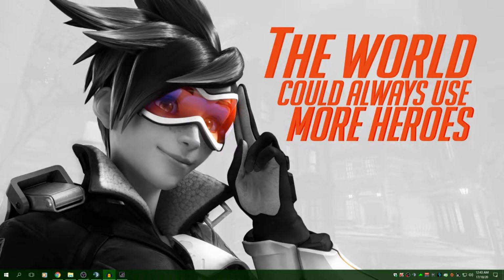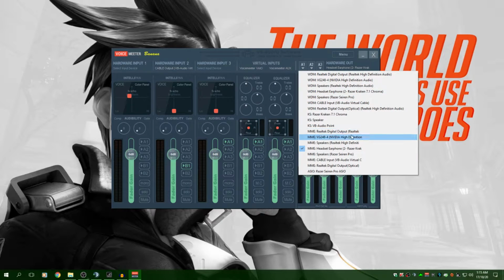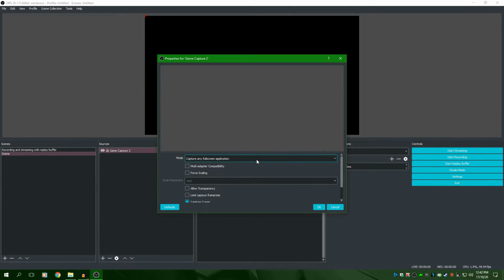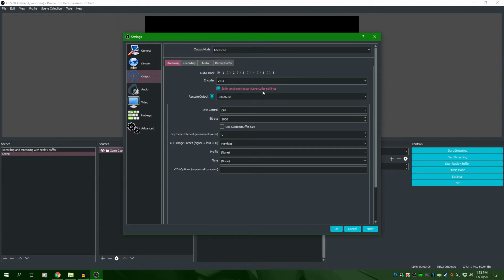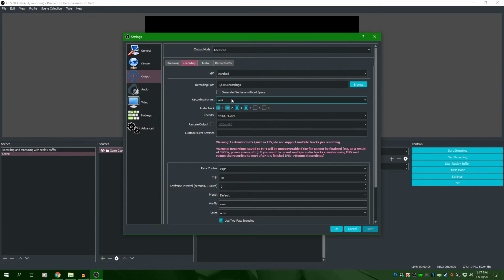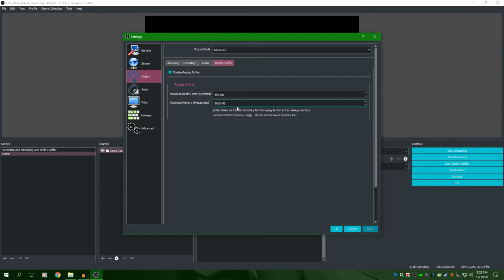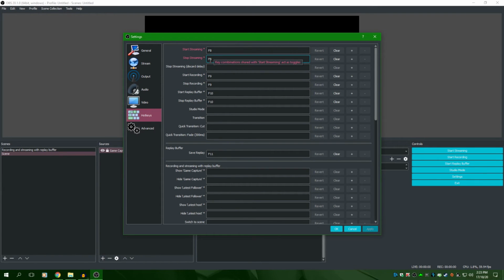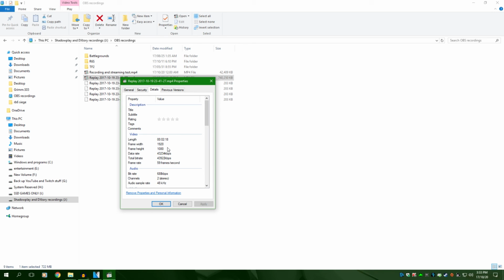How to record gameplay with multiple audio tracks and stream at the same time for free! - OBS Studio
How to record multiple audio tracks while streaming with a single PC and only one program

Quick explanation about this tutorial for OBS studio, this tutorial will include the following (time stamps included), recording game play with OBS studio and multiple audio tracks while streaming a single audio track (1 track which mixes all tracks in one which includes game sound, your mic and voIP for the viewer to hear what you hear) or recording the last 5 minutes of game play with multiple audio tracks while streaming (also 1 mixed audio track) at the same time on 1 PC, no dedicated streaming PC required and only one software, which is OBS studio, the timeline is:

1. 00:37 - 01:36     | My recommended PC hardware specs (feel free to correct me)
2. 01:24 - 02:37     | Required software
3. 02:38 - 04:30     | Setting up Voicemeeter banana, windows playback and recording devices
4. 04:31 - 05:10     | Setting up TeamSpeak and Discord with the VBcable
5. 05:40 - 06:42     | Adding a game capture source in OBS studio
6. 06:57 - 07:29     | OBS general settings
7. 07:30 - 08:21     | Stream settings
8. 08:23                  | Output settings
8.1 08:23 - 11:01  | Output - Streaming settings
8.2 11:02 -  13:21 | Output - recording settings
8.3 13:22 - 13:35  | Output - audio settings
8.4 13:23 - 14:56  | Output - replay buffer settings (last 5 minutes of gameplay setup)
9. 14:57 - 16:13    | Audio settings
10. 16:14 - 16:57  | Video Settings
11. 16:58 - 17:40  | Hotkeys settings
12. 17:41 - 17:48  | Advanced settings
13. 17:49 - 18:43  | OBS audio mixer setup
14. 18:44 - 20:40  | Demo of replay buffer (last 5 minutes of recording) and Twitch video and audio

The replay buffer is possible to use when streaming, with in other words you don't have to record the entire stream, you can only capture the last 5 minutes of game play if something epic happened even when you are busy streaming :)

OBS studio literally became my software of choice and I don't see the need for any other software (not even shadowplay) as it has all the bells and whistles to record and stream like a pro without compromising on quality, make OBS your streaming and recording software of choice, below is the download links for the software required

4. AMD encoder for OBS studio

Please let me know if this tutorial was of any help, thank you very much for watching, as always, stay frosty, cheers :)

Thank you very much to Graphic-J for creating my intro, please check out his channel

If you would like to ask Graphic-J to create you a intro video (no freebies) best way to get in touch with him is via Twitter

Thank you very much to Vira TM for creating my channel art, please check out her channel and show her some support :)

OFFICIAL MEMBER @ KILL STREAK NETWORK (check out the KSN YT channel)

Player.me is a social platform with gamers in mind, imagine a Facebook platform only for gamers, this is what Player.me is, check out my profile